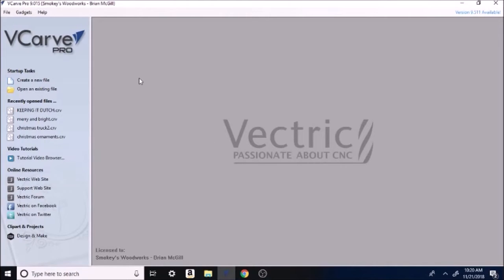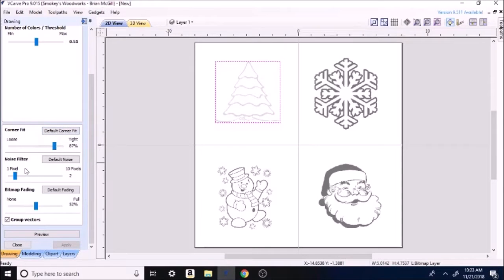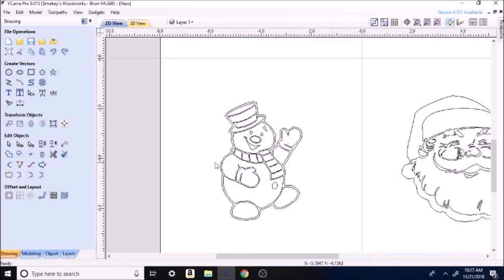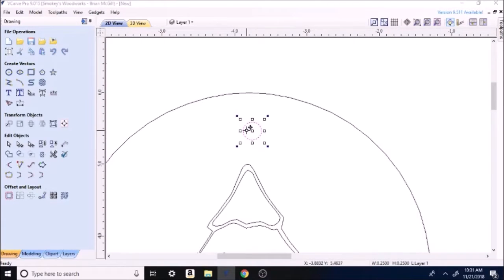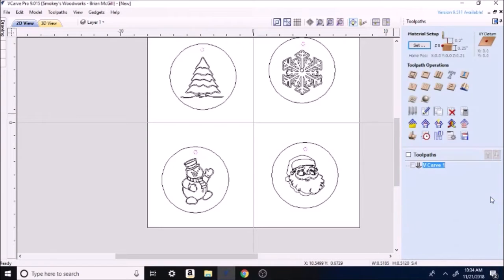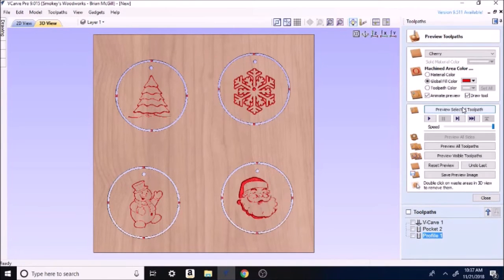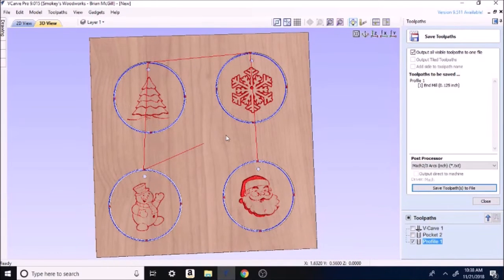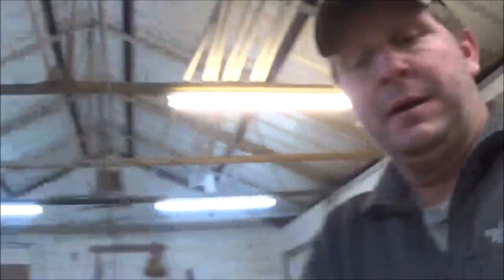CNC Christmas Ornaments with Vcarve example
These are 4,  5" disc with 4" designs on 1/4" fur.  These designs used a 60 degree vbit and a 1/8" end mill bit.  The design allows for holiday ribbon to be used to tie them to the tree..

HQ master 1/8" end mill bits

Golden Pecan stain Minwax

Dewalt Jigsaw

box blade